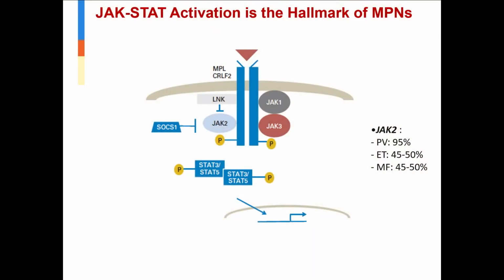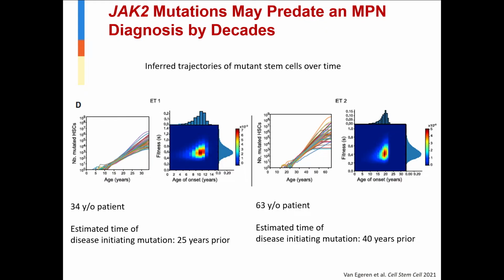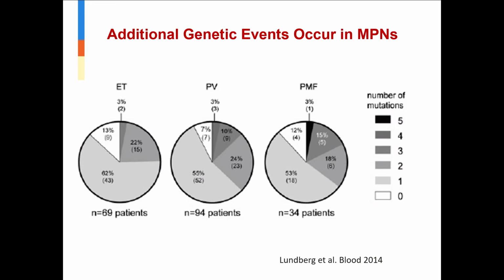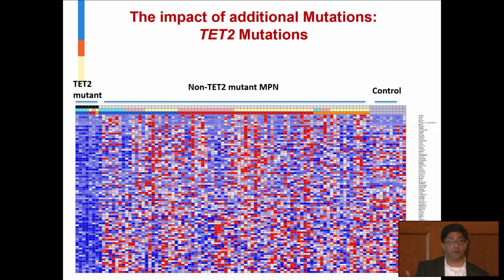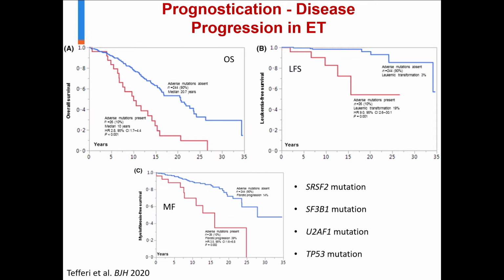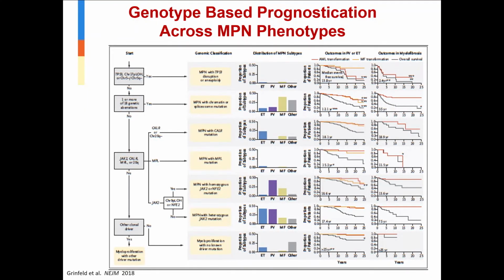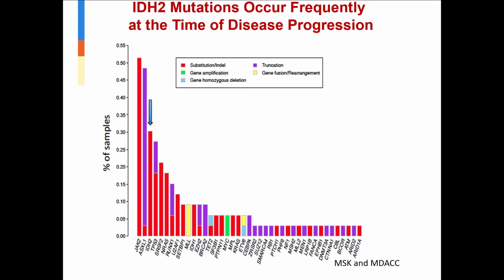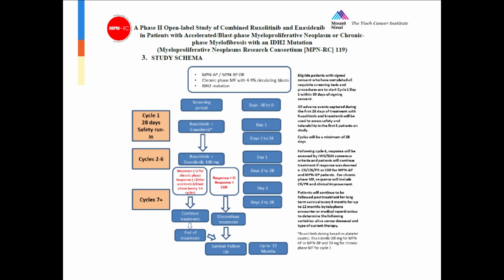Raajit Rampal, MD, PhD, Memorial Sloan Kettering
MPN Advocacy & Education International hosted its first in-person event in over two years for MPN patients and caregivers in Washington, DC. Dr. Raajit Rampal, Memorial Sloan Kettering, presented MPN Genomic and Prognostication.